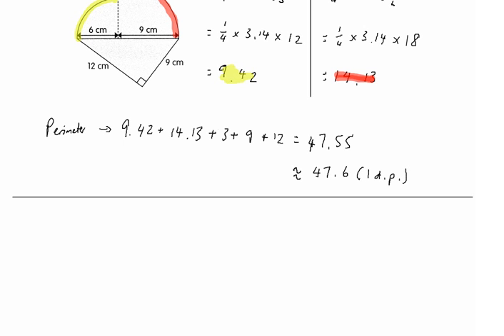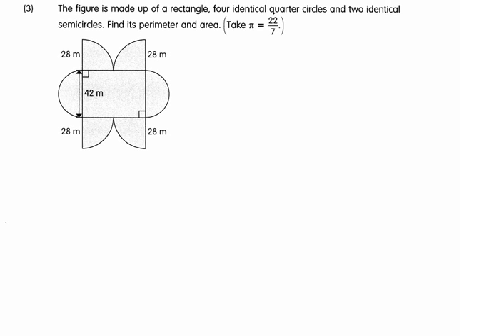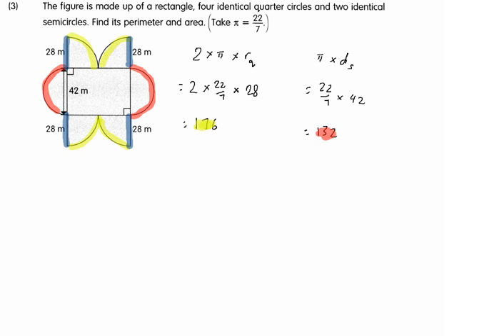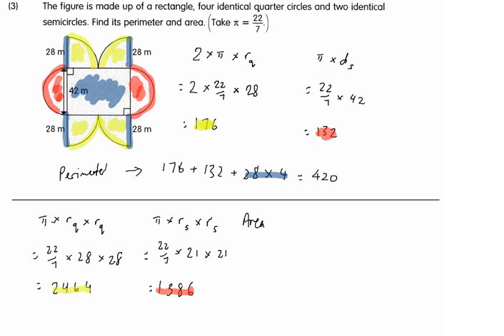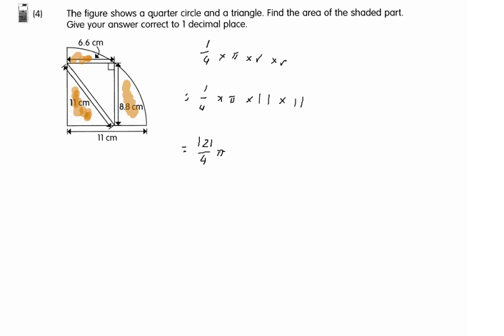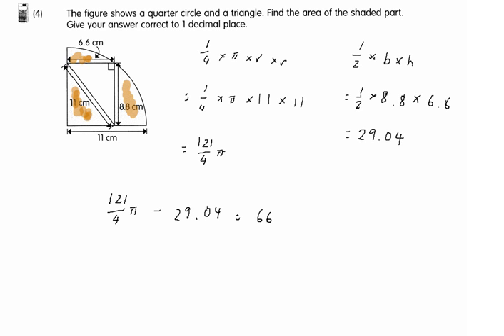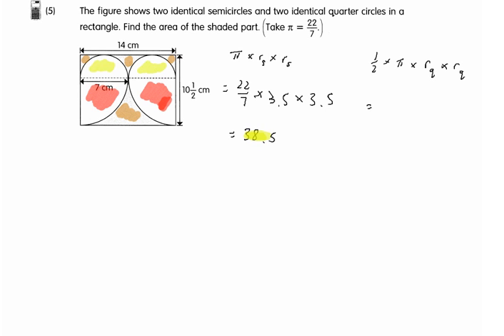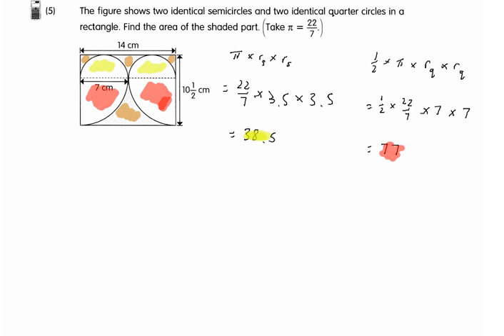P6 Mathematics - Lesson on Mon, 16042018 1100am (Workbook Maths 6A - Chapter 5 Circles)